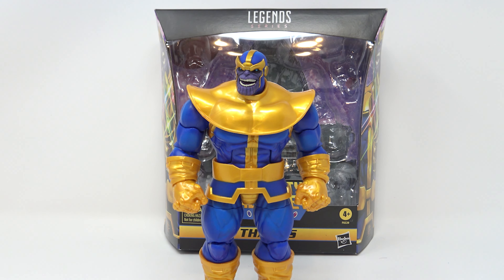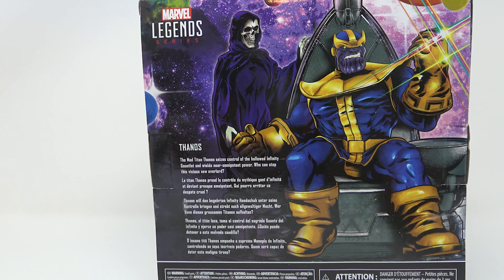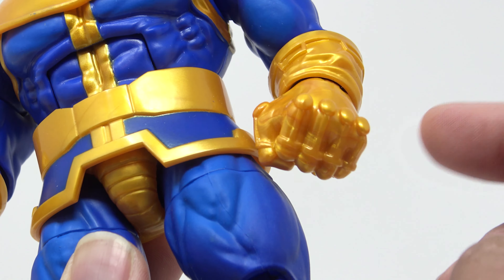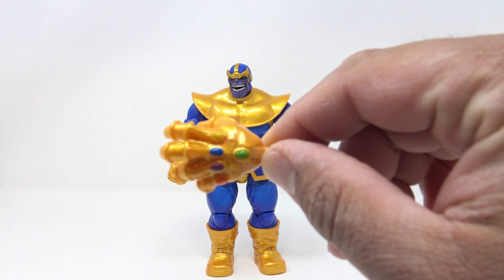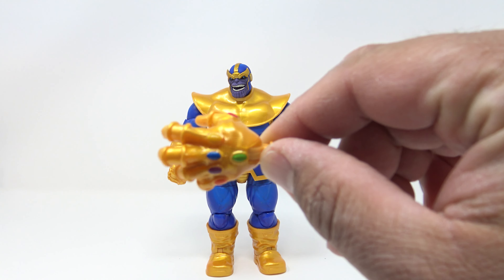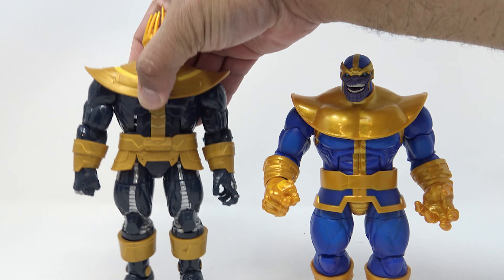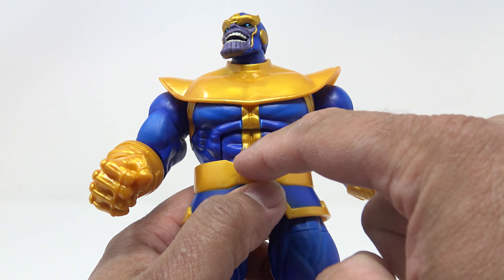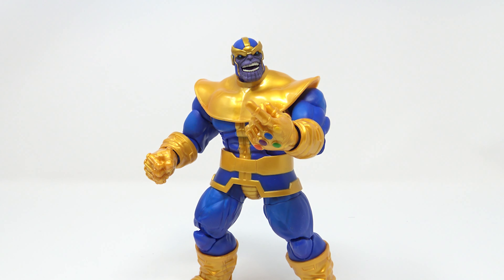Marvel Legends Deluxe Thanos Review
Hasbro hits us with another Thanos figure that in my opinion is the best they have produced.